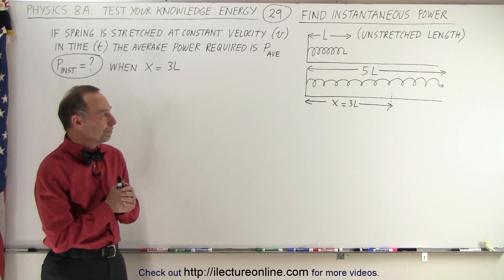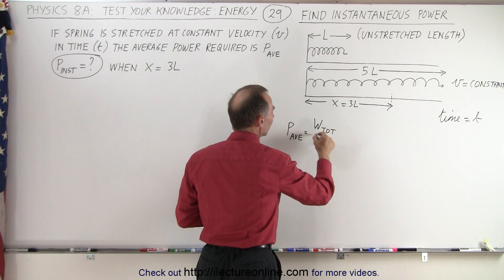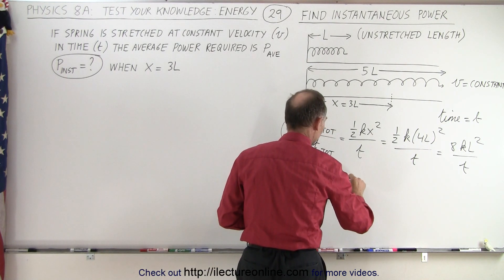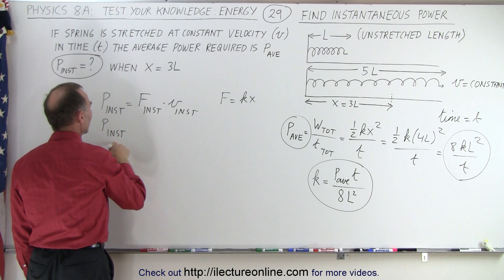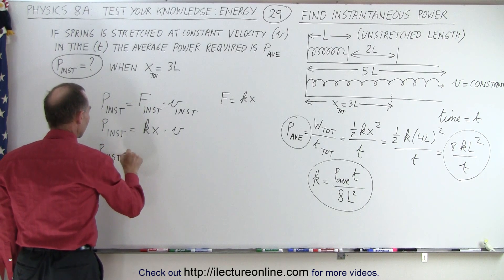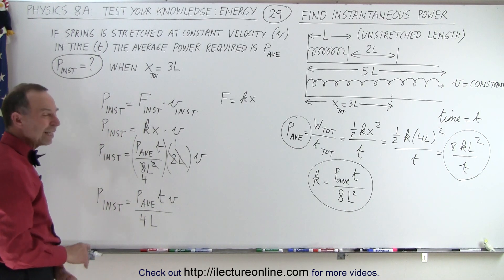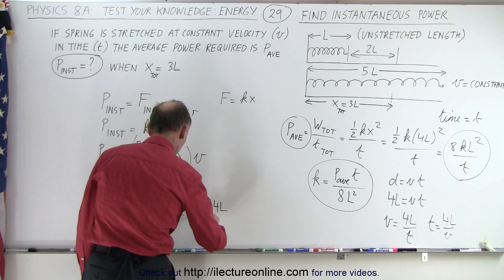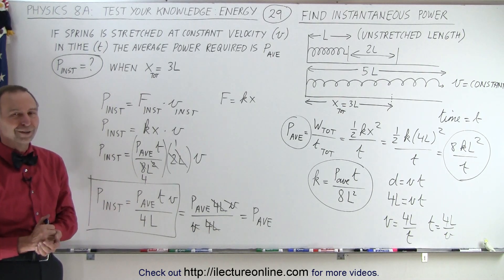Physics - Test Your Knowledge: Energy (29 of 33) Instantaneous Power=?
In this video we will find the instantaneous power, P-inst=?, if a sping is stretched at a constant velocity, v, in time, t, and the average power required is P-ave when x=3L (L=initial length of spring).